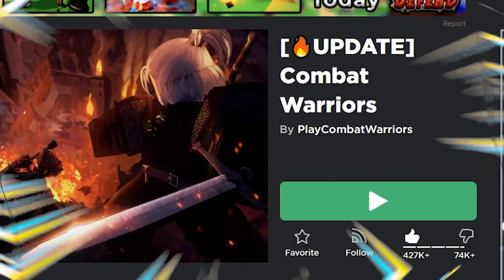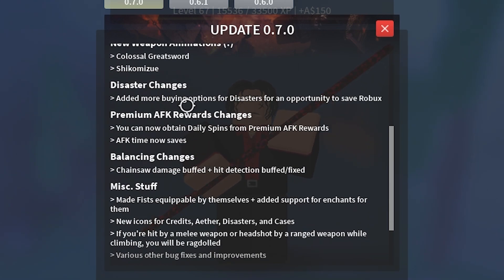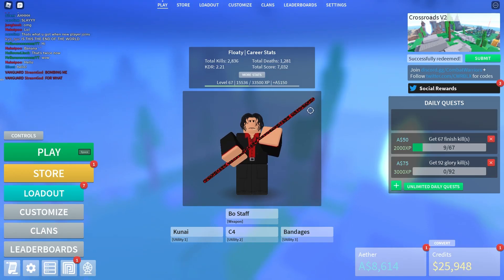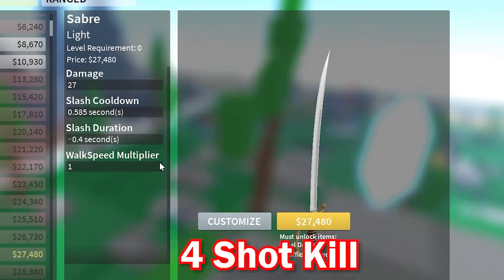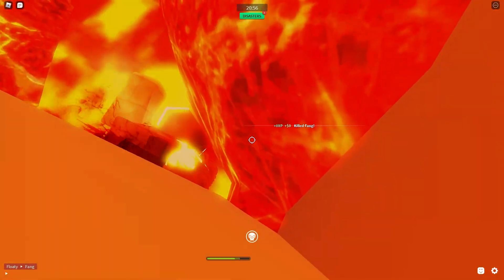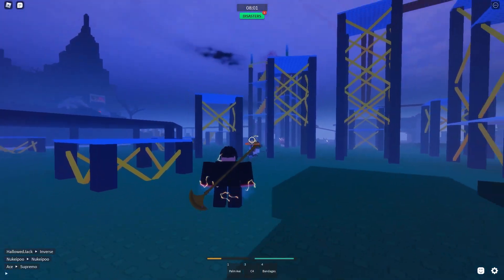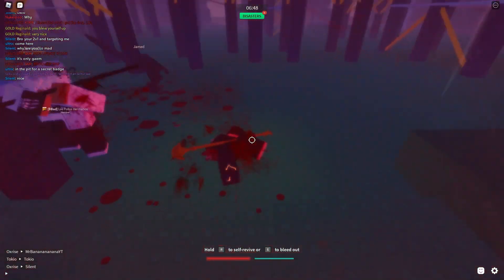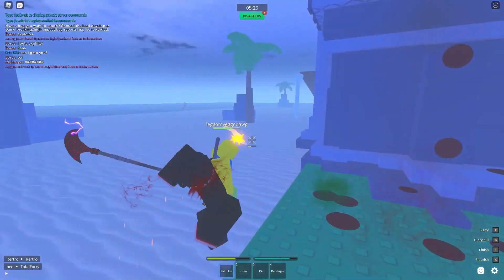NEW Combat Warriors Update! + New Weapons Showcase! | Combat Warriors Roblox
in this video i will be going over the new update in combat warriors. They added a new map which is called Crossroads V2, they added a new feature known as the daily spin where you can win a bunch of stuff such as custom chat tags, nuclear warheads, missle showers, and much more. They added 2 new weapons which are the palm axe and the sabre. I showcase everything in this update!